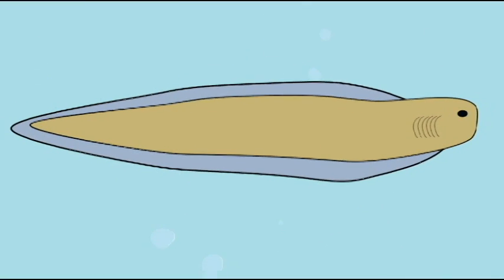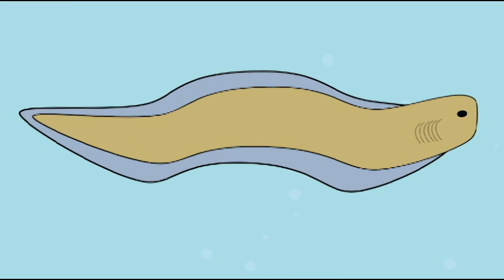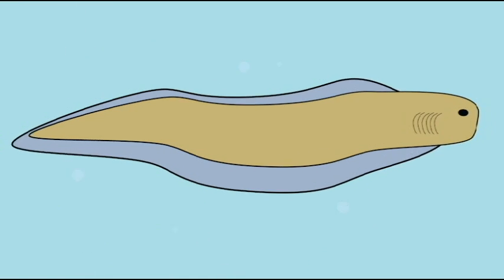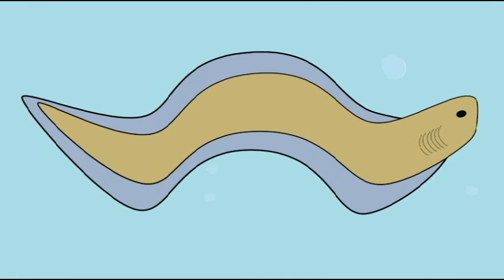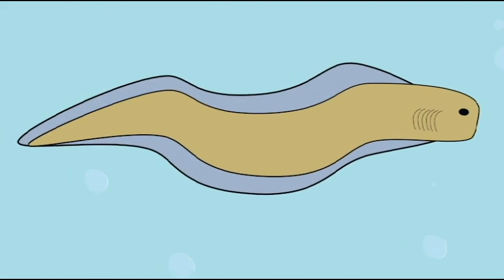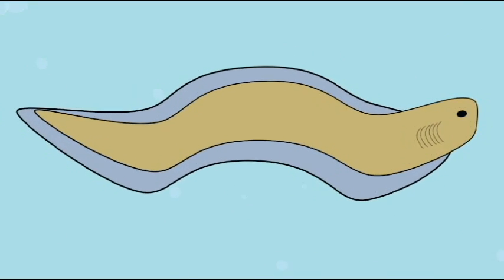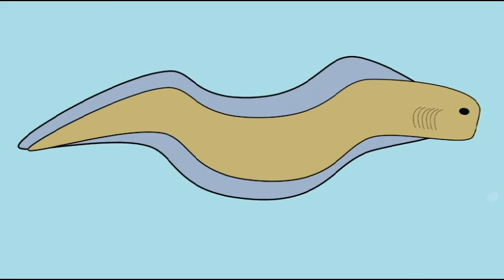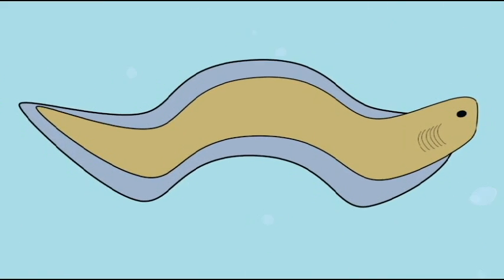PL1: FOSSIL JAWLESS FISH: Myllokunmingia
FOSSIL JAWLESS FISH_Myllokunmingia